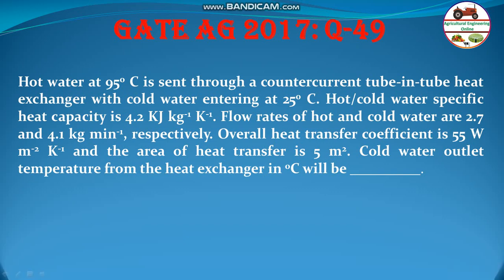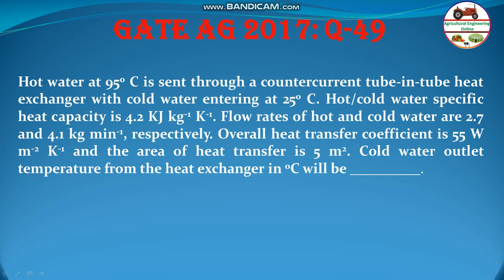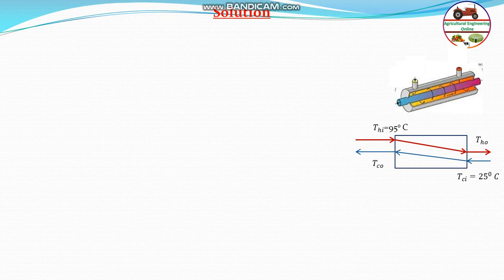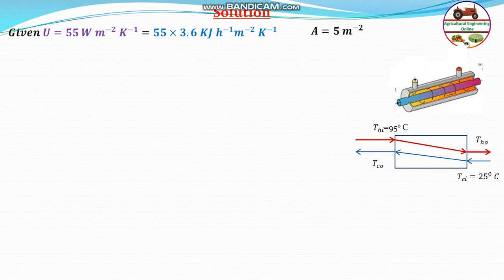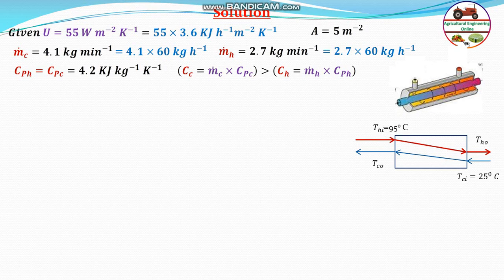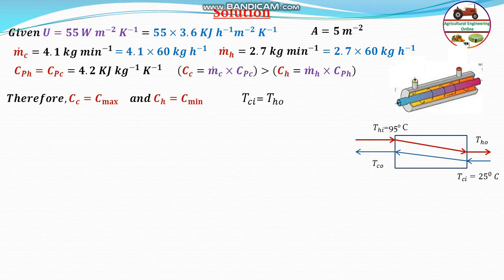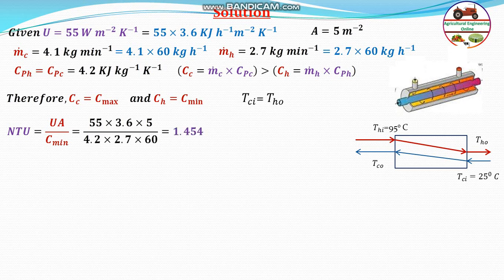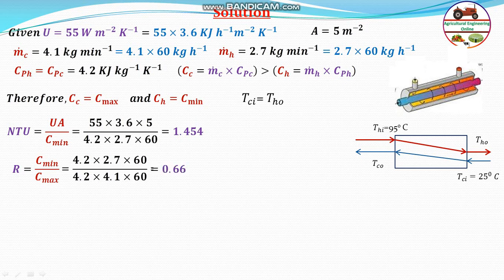Countercurrent Heat Exchanger Outlet Temperature GATE 2017 Q-49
Hot water at 950 C is sent through a countercurrent tube-in-tube heat exchanger with cold water entering at 250 C. Hot/cold water specific heat capacity is 4.2 KJ kg-1 K-1. Flow rates of hot and cold water are 2.7 and 4.1 kg min-1, respectively. Overall heat transfer coefficient is 55 W m-2 K-1 and the area of heat transfer is 5 m2. Cold water outlet temperature from the heat exchanger in 0C will be __________.